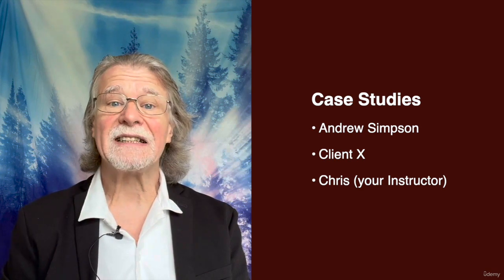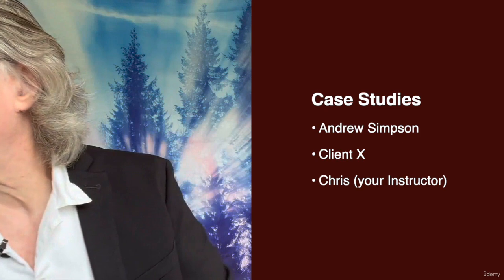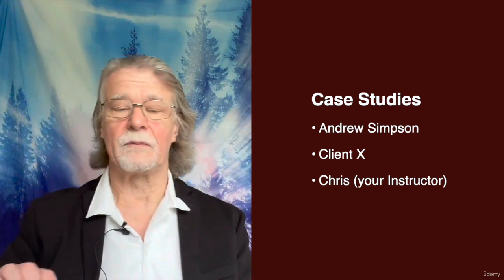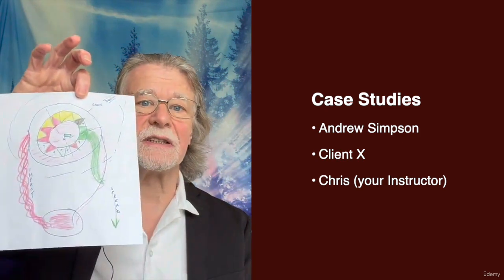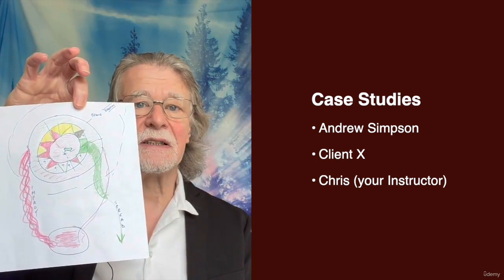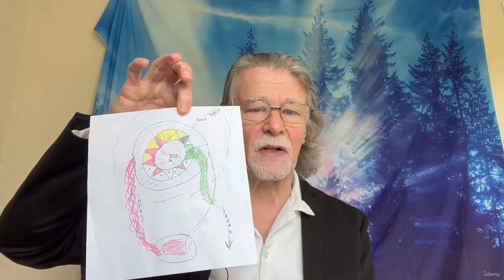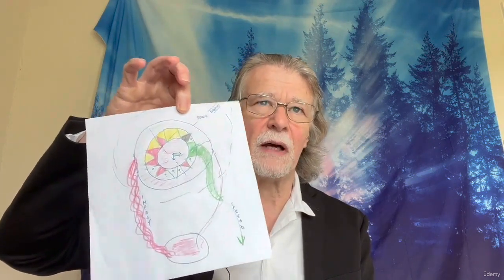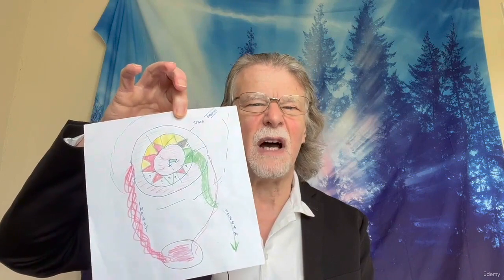Using Art Therapy and Psychology to Discover your Passion Introduction